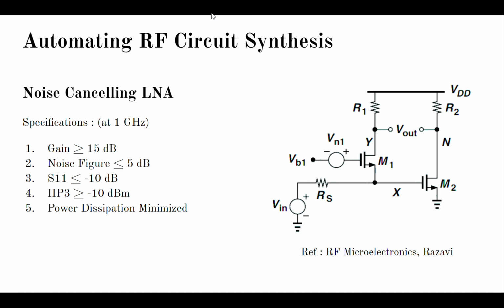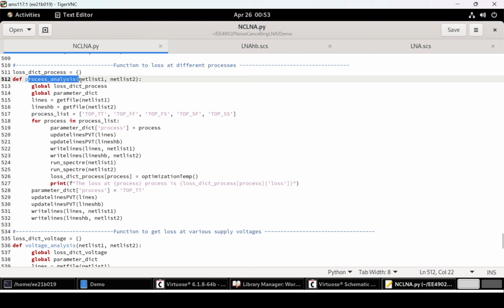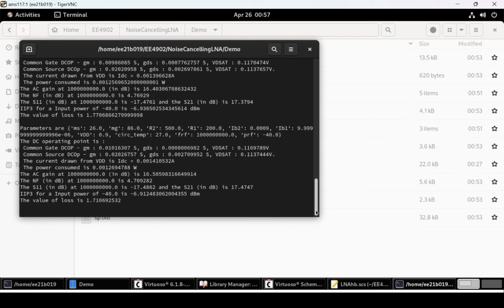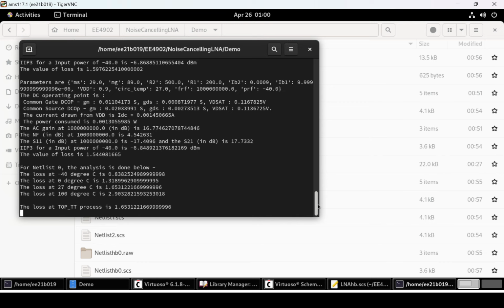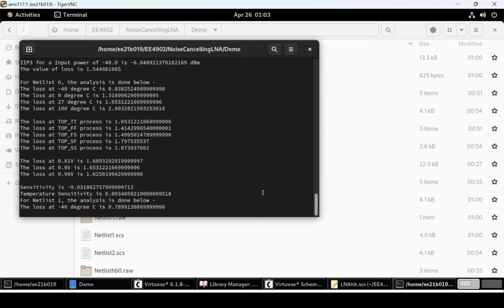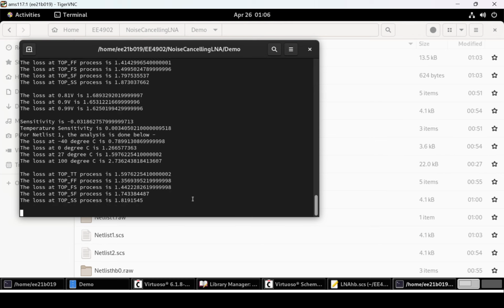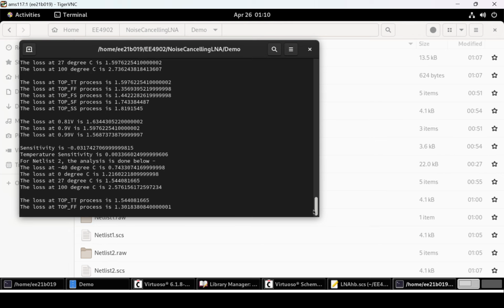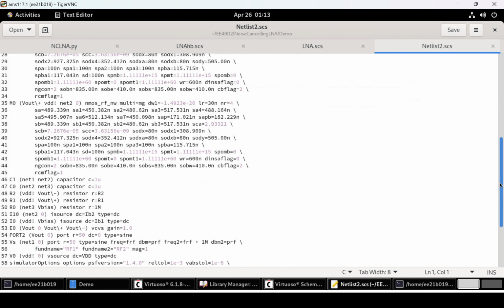Automating RF Circuit Synthesis - Noise Cancelling LNA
In this video, the step by step process of automation of a circuit starting with a given topology is described. This was done as a part of my Mini Project under Prof. Aniruddhan, Department of Electrical Engineering, IIT Madras.